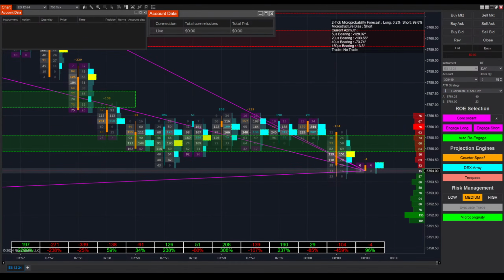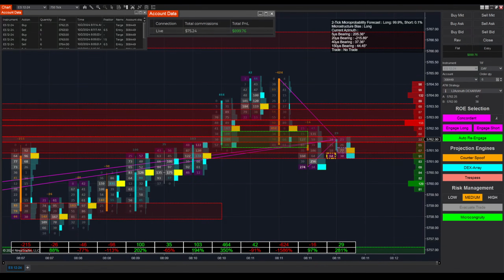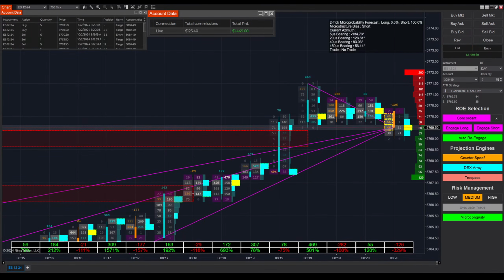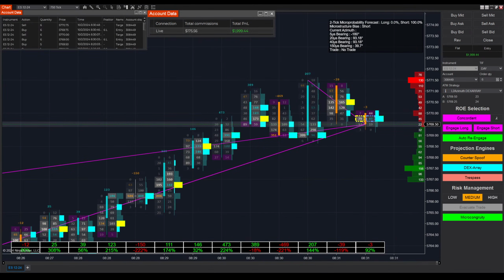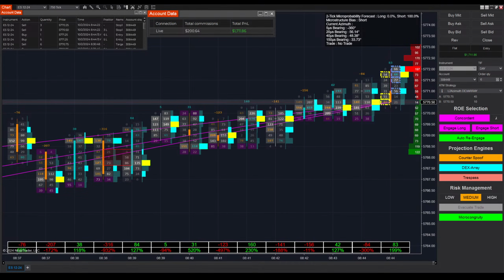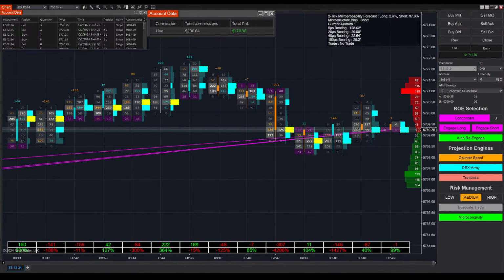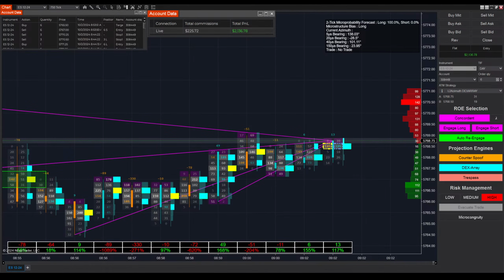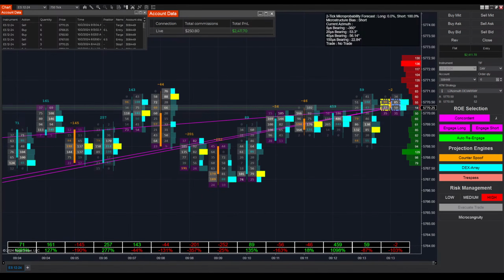L2Azimuth Pre-Launch Demo: See It Live Before October 3rd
L2Azimuth Release Date: October 3rd, 2024 3:00 PM Pacific Standard Time.

Got questions? I’d love to hear from you! Submit them here and i'll answer them on stream: